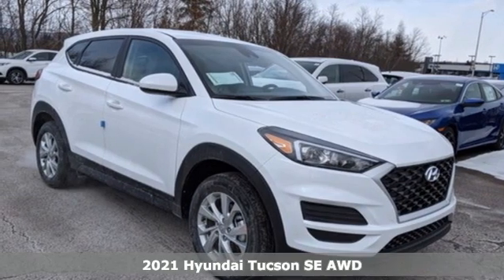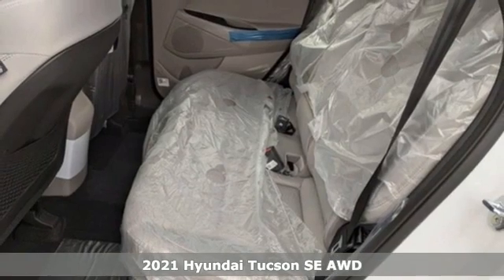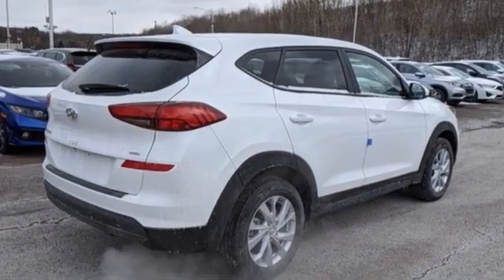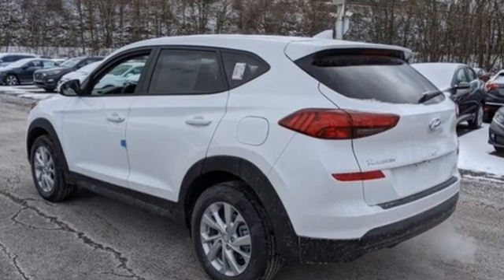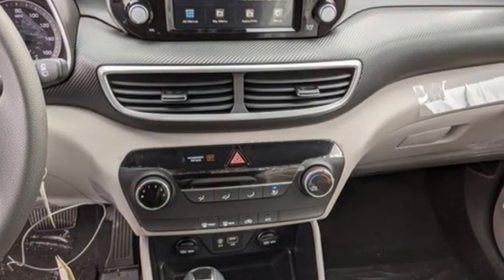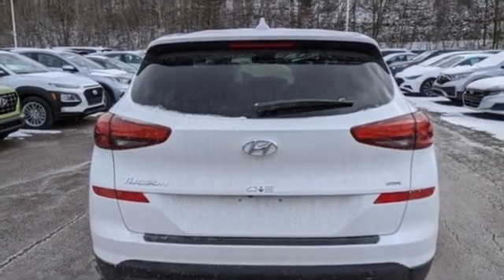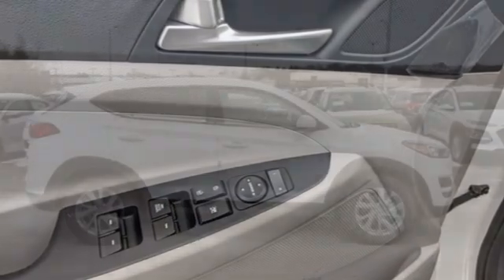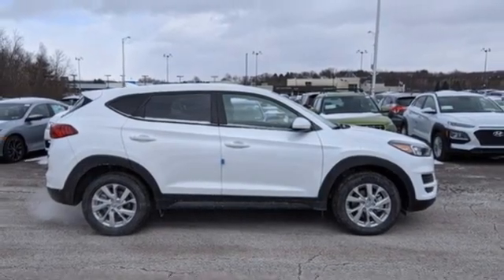New 2021 Hyundai Tucson Wilkes-Barre PA Scranton, PA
Year: 2021
Make: Hyundai
Model: Tucson
Trim: SE
Engine: I4
Transmission: 6-Speed Automatic with Shiftronic
Color: White
Interior: Gray
Stock #: K20841
VIN: KM8J2CA41MU386035

Address:
150 Motorworld Dr #3